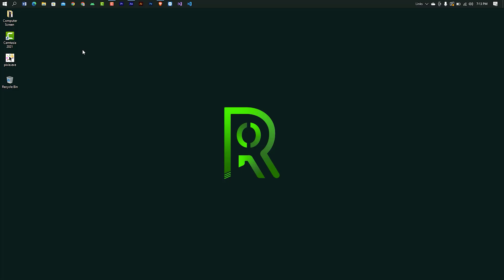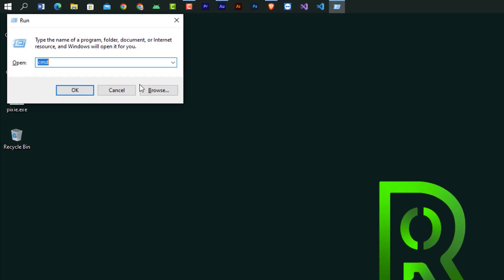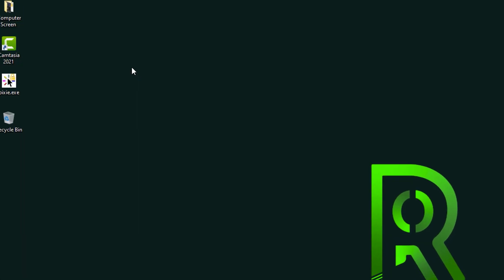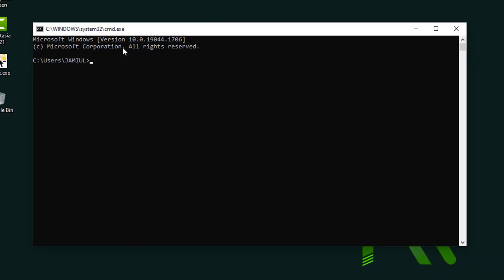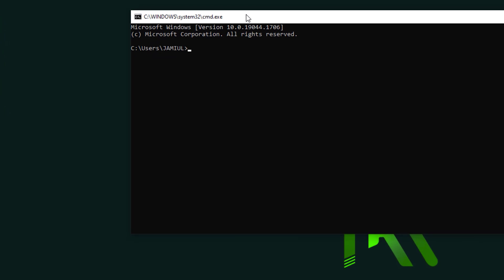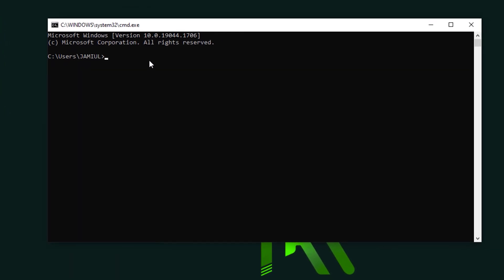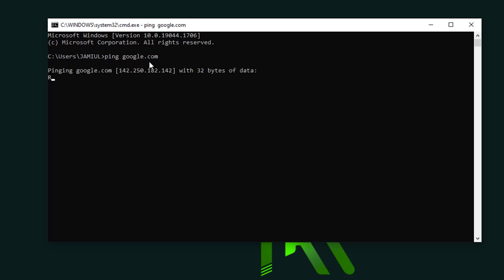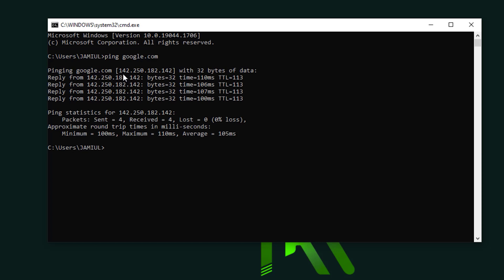Find IP address of Domain Name or Website IP address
how to find the website IP address and how to find the IP address of the Domain Name.

👊  @Instructive Tech